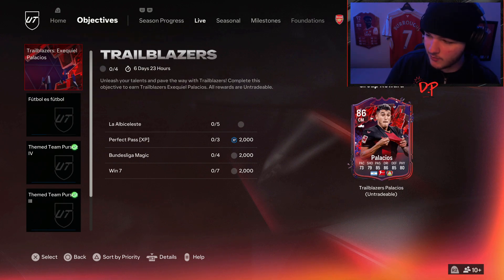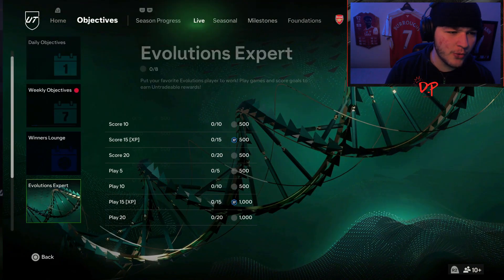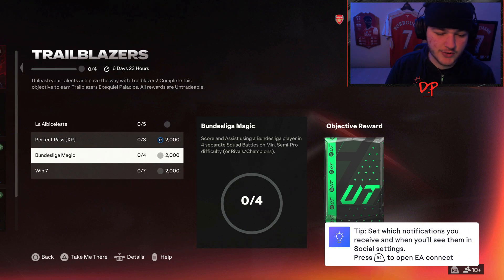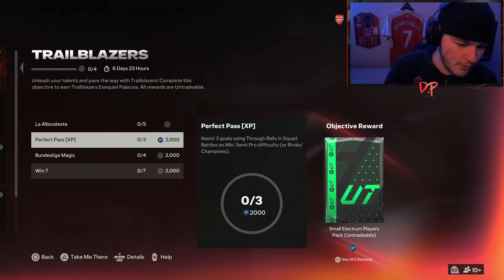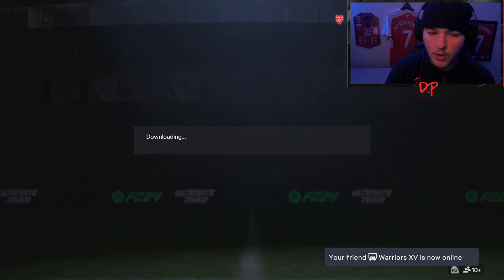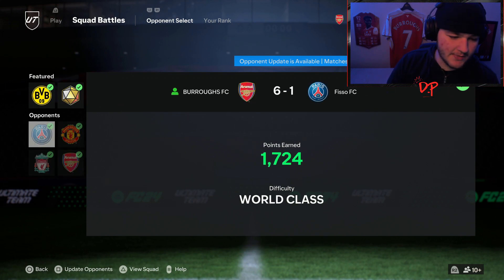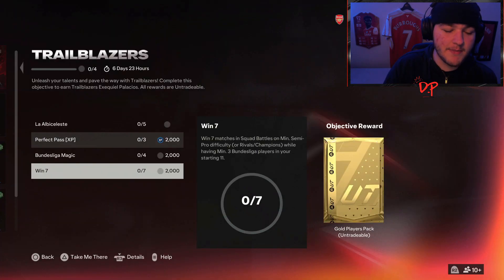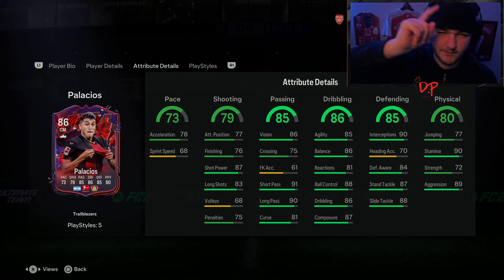How to Complete Trailblazers Palacios Objectives FAST! 🔥 86 Exequiel Palacios Objective - EA FC 24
Yes lads! Today we look at the NEW TRAILBLAZERS 86 PALACIOS OBJECTIVES, I run through these objectives giving my tips & tricks and the most efficient way possible to complete.

TRAILBLAZERS PALACIOS OBJECTIVES -

LA ALBICELESTE - Score 5 goals in Squad Battles on Min. Semi-Pro difficulty (or Rivals/Champions) using Argentinian players.

PERFECT PASS [XP] - Assist 3 goals using Through Balls in Squad Battles on Min. Semi-Pro difficulty (or Rivals/Champions).

BUNDESLIGA MAGIC - Score and Assist using a Bundesliga player in 4 separate Squad Battles on Min. Semi-Pro difficulty (or Rivals/Champions).

WIN 7 - Win 7 matches in Squad Battles on Min. Semi-Pro difficulty (or Rivals/Champions) while having Min. 3 Bundesliga players in your starting 11.

Trailblazers Palacios Objectives FC 24
86 Trailblazers Palacios Player Review
86 Trailblazers Palacios Objectives

0:00 Intro/Objectives
1:42 Most Efficient way to Complete
2:42 Outro